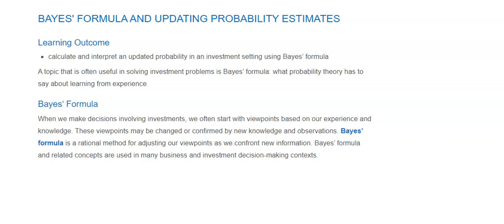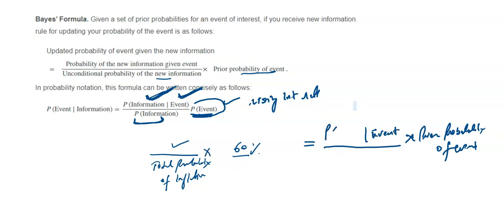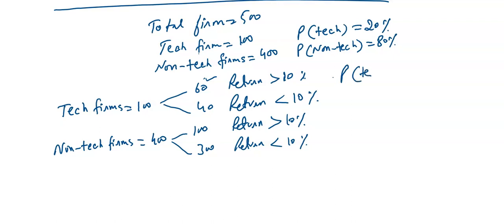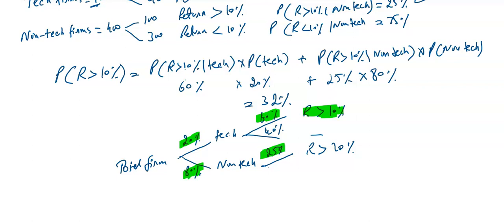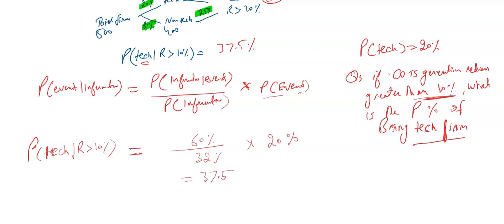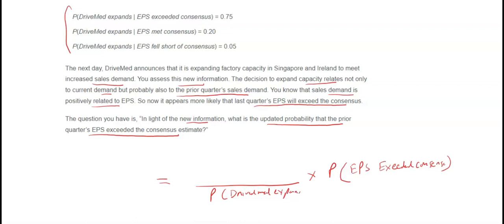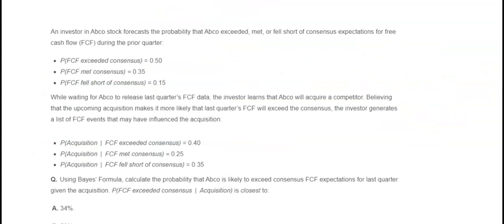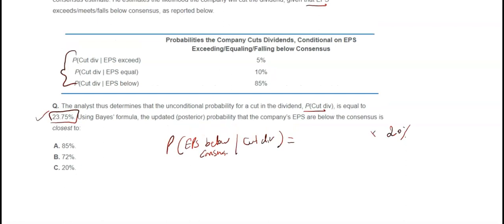Bayes' Formula and updating Probability estimates